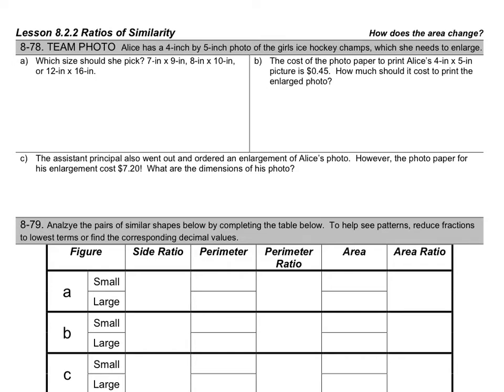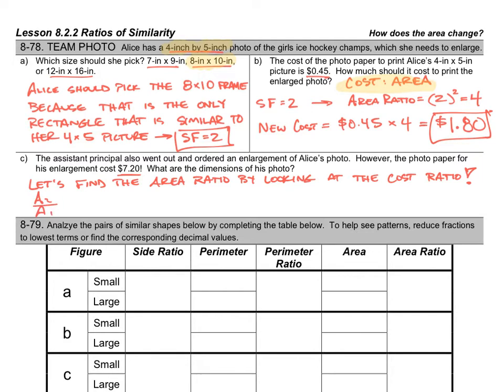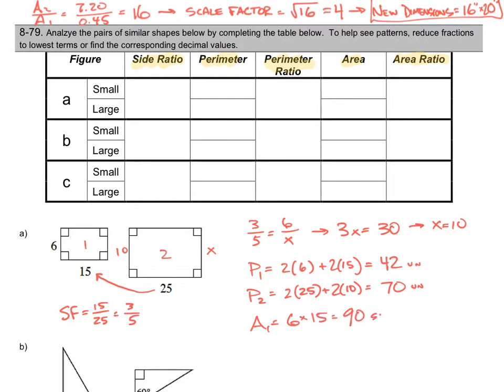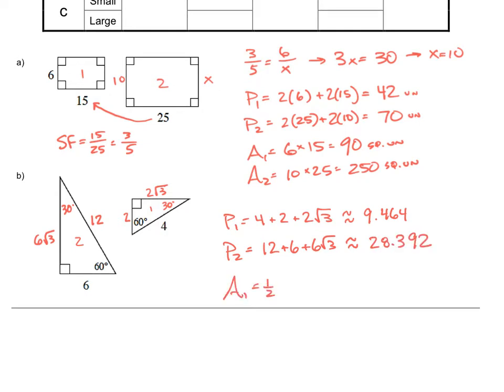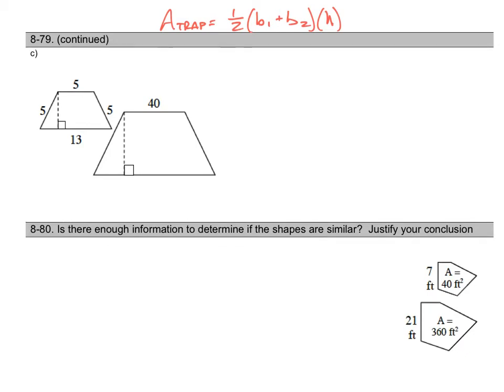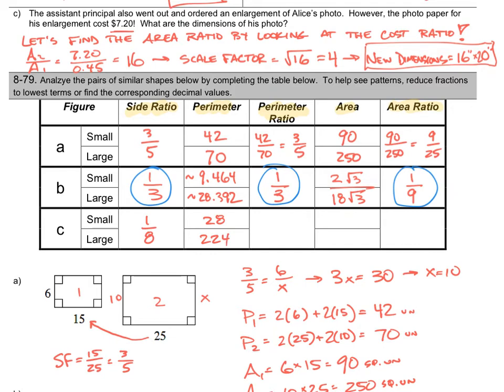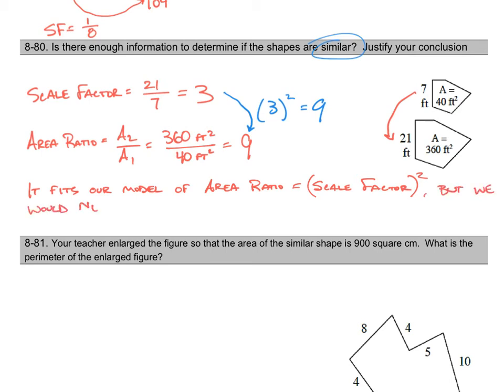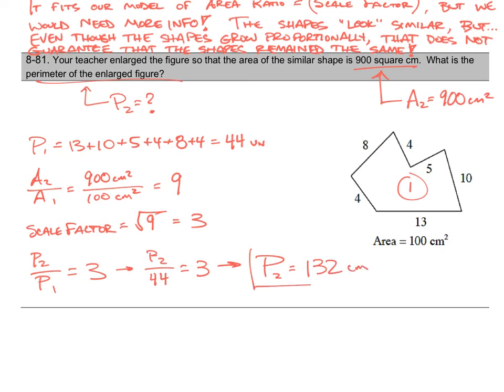Lesson 8.2.2 Ratios of Similarity, Notes